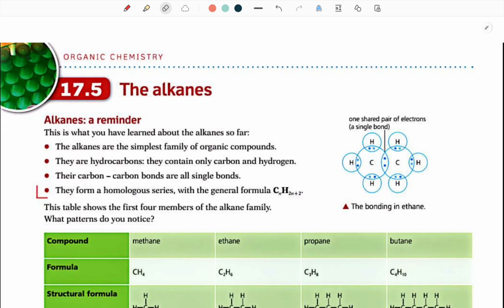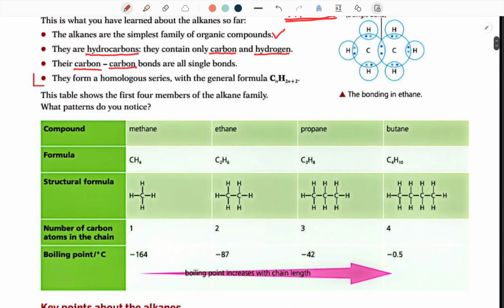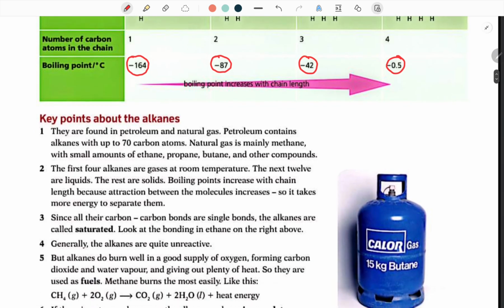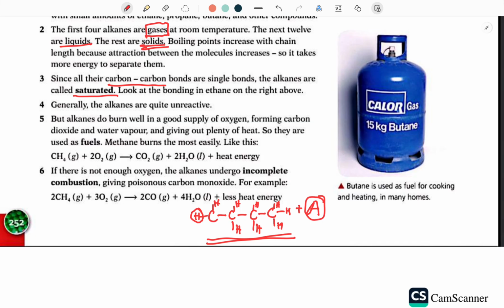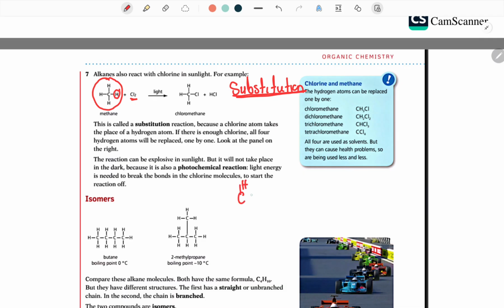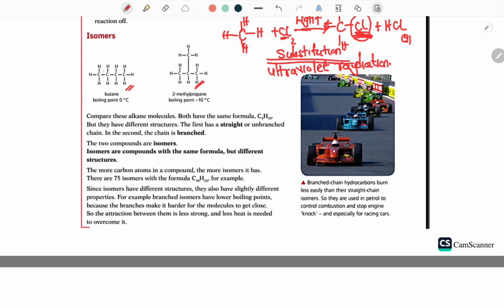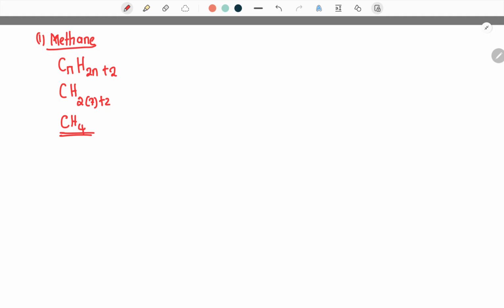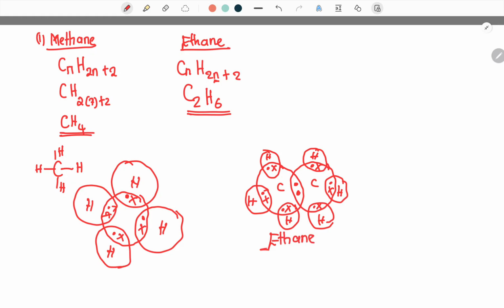Organic chemistry G10-12 Alkanes Explained Easy!!!